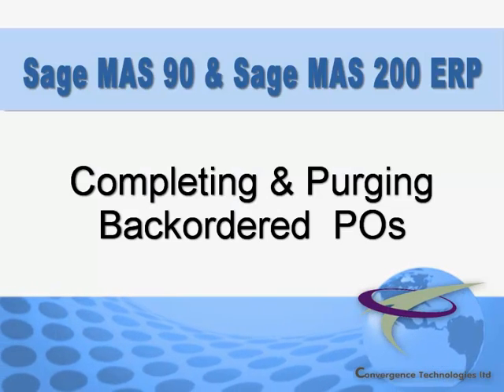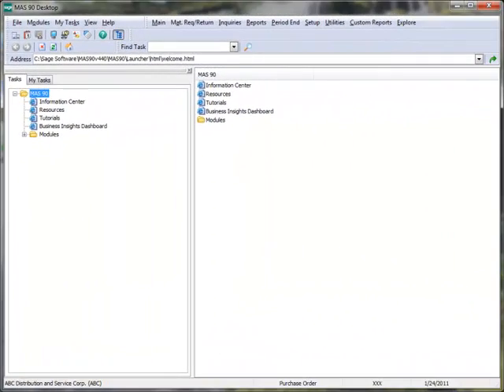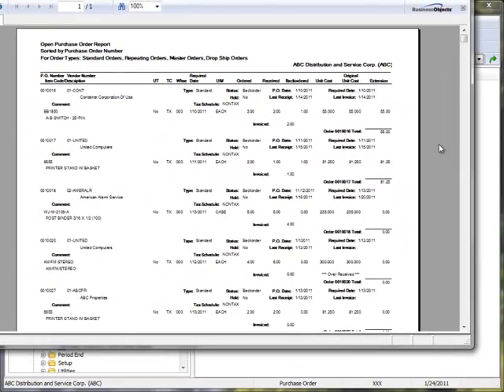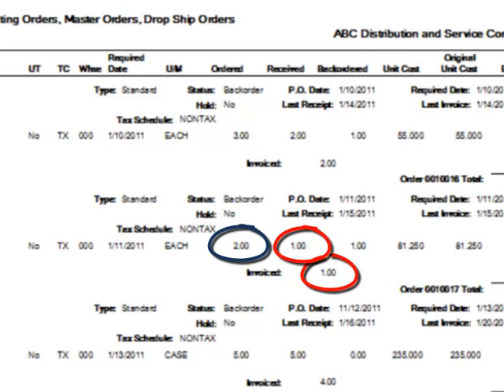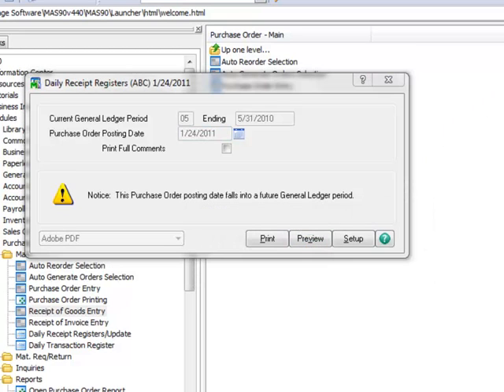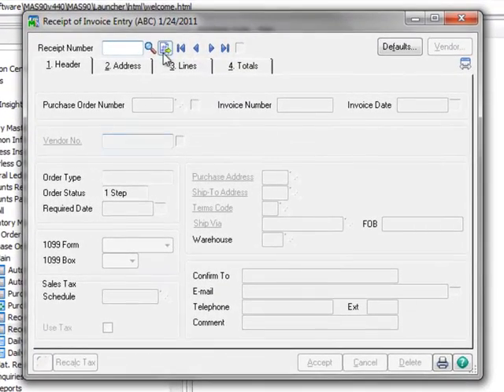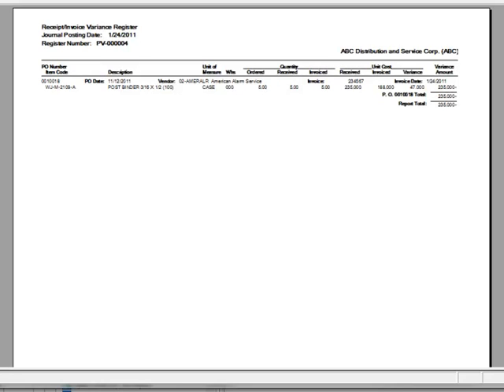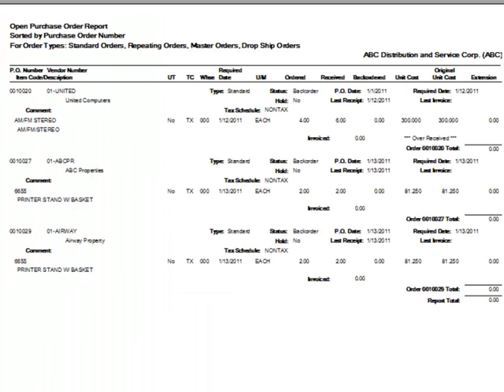Completing and Purging Backordered Purchase Orders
In this tutorial, we cover three scenarios of POs that should be complete, but remain in back order status because they were not processed properly. We walk through how to process each one, then we purge the completed POs.